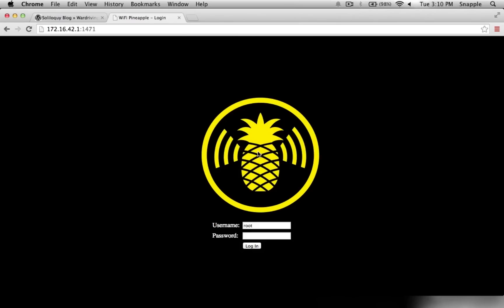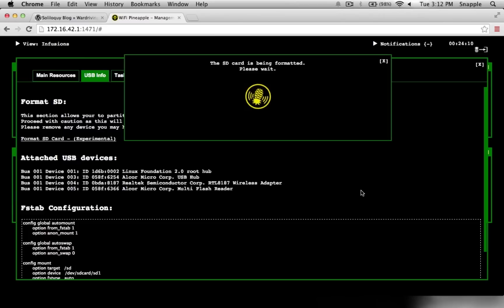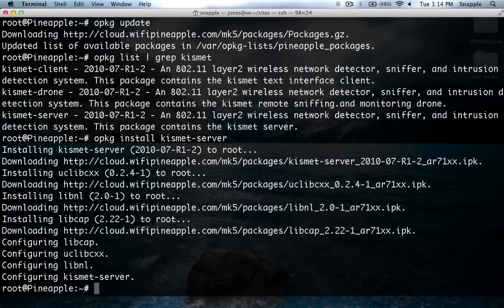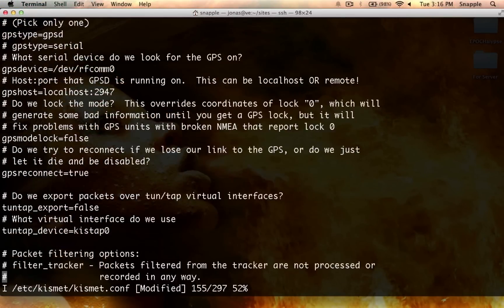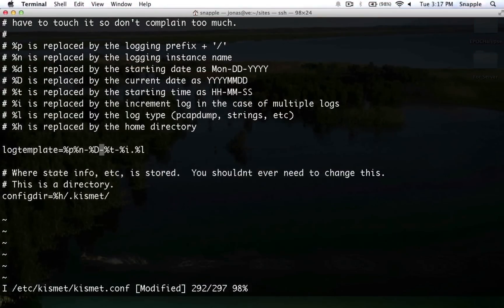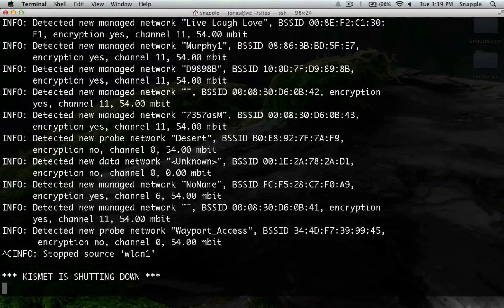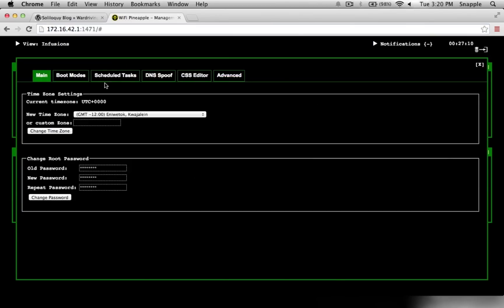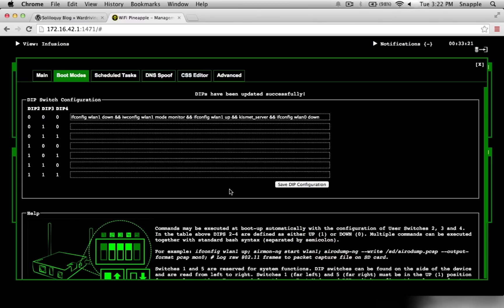Wardriving with Wifi Pineapple Mark V running Kismet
How to install Kismet on the Wifi Pineapple for War Driving and War Walking.